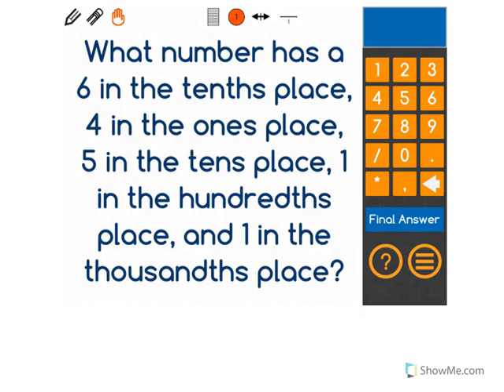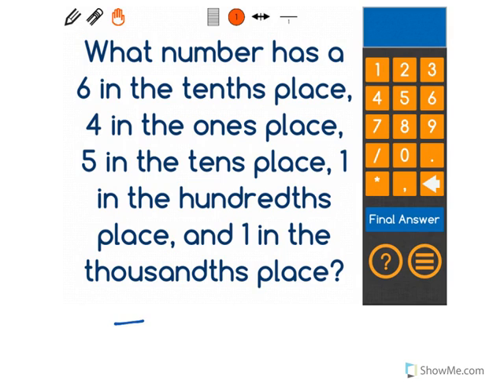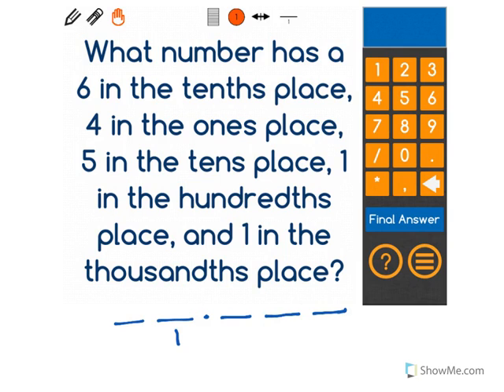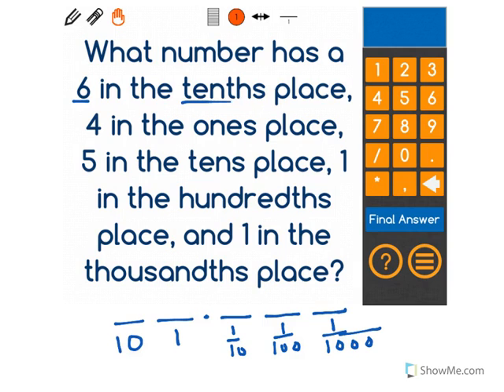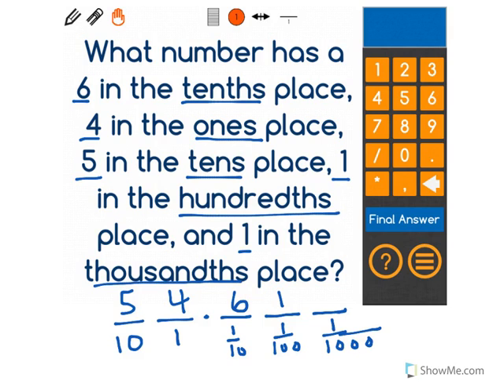[5.NBT.3a-1.9] Decimals to thousandths - Common Core Standard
Write decimals to thousandths using base-ten numerals